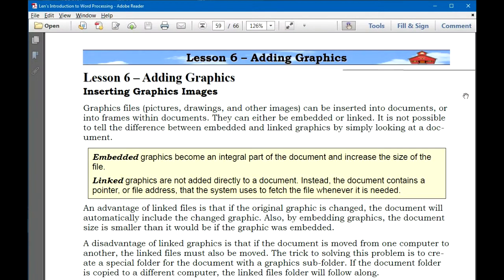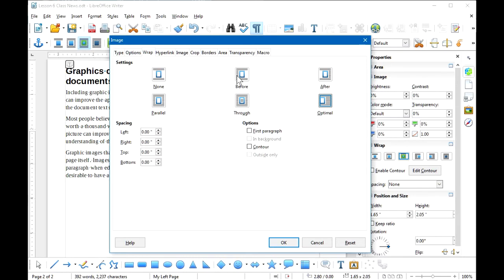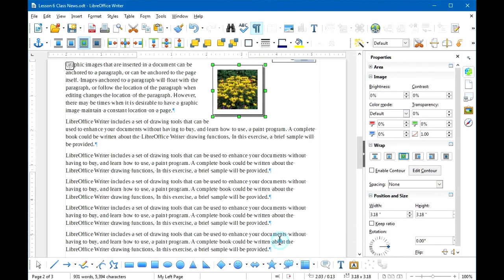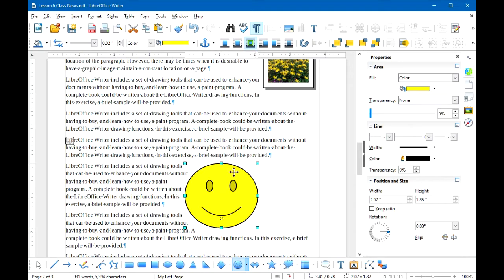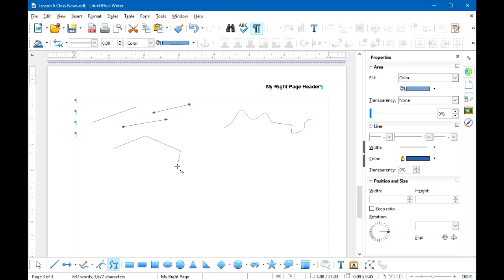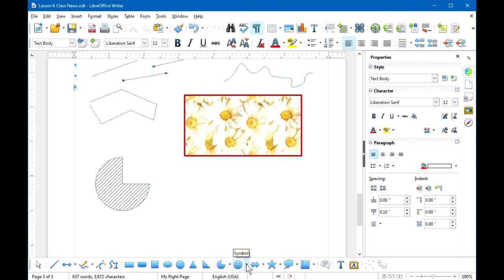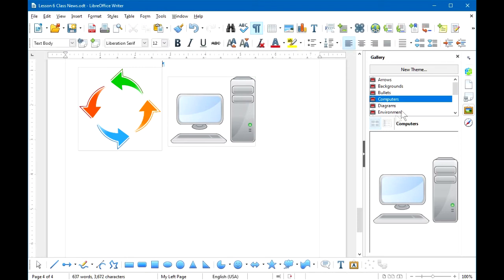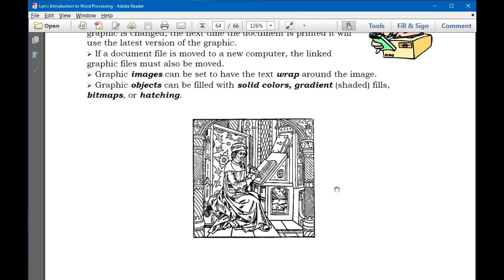Len’s LibreOffice Writer Tutorial LO6 Lesson 6 Video